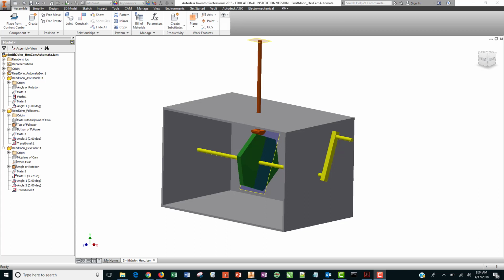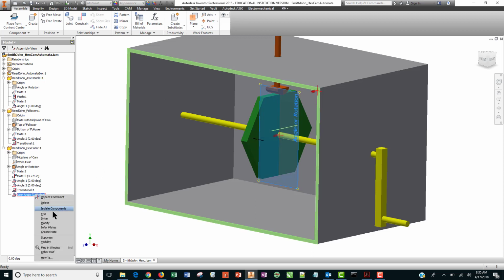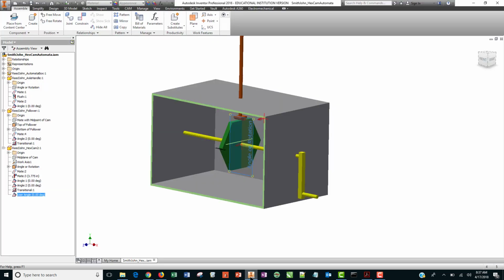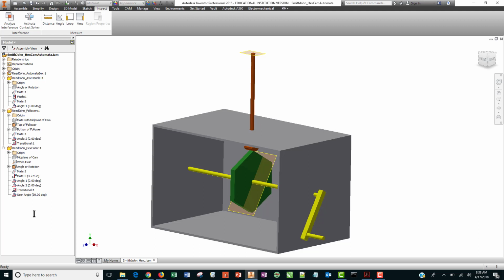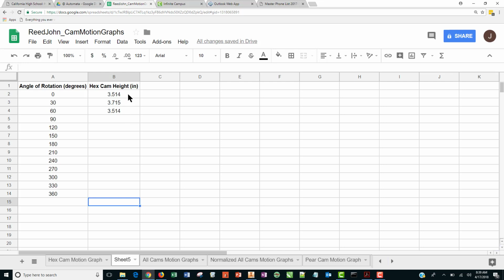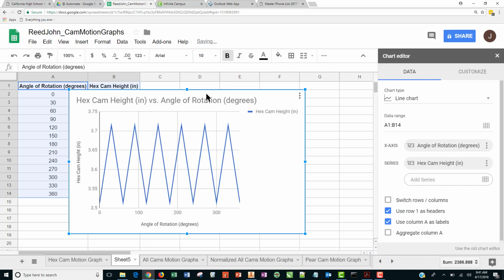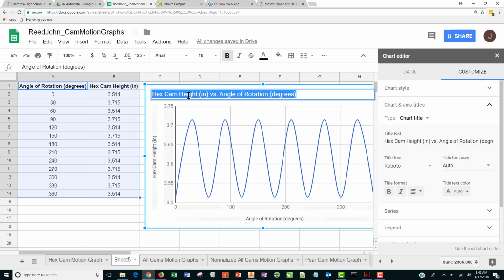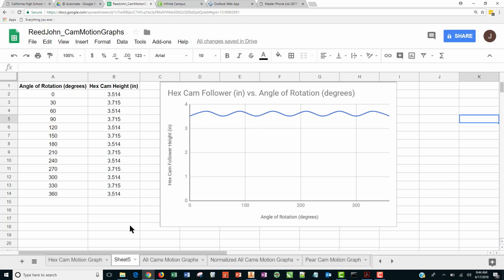Making a Cam's Motion Graph